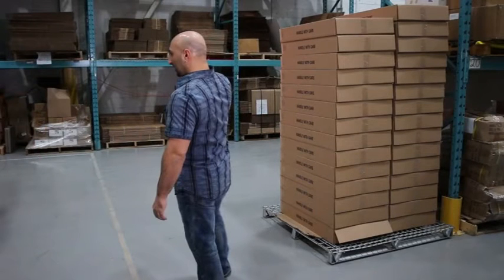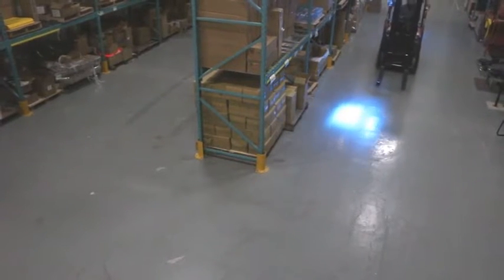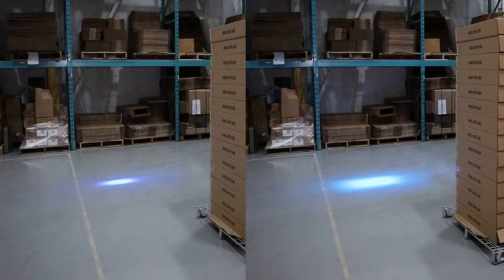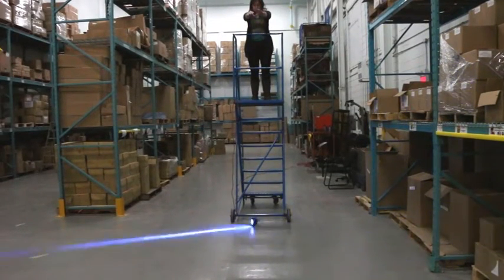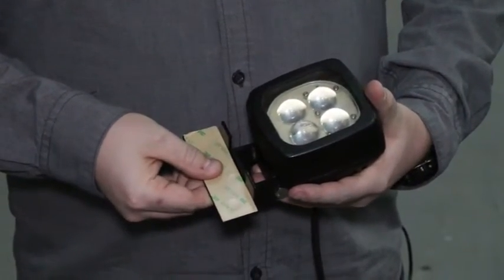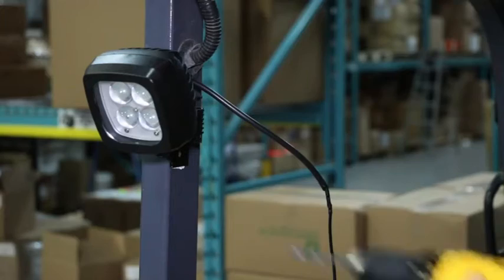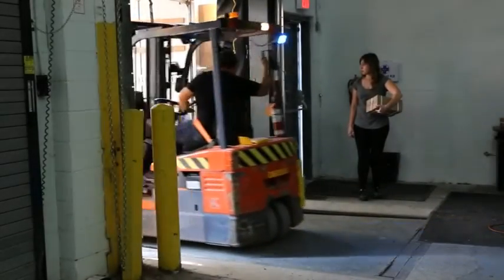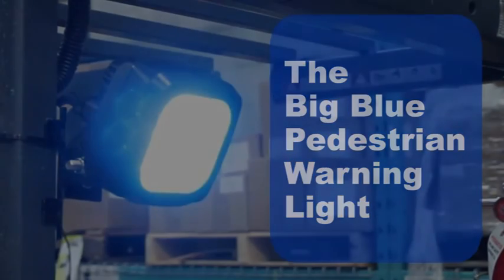The Big-Blue Pedestrian Spot Light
This unique “Big Blue” Pedestrian warning light shines a bright light 5 times larger than the conventional Blue Light. With 4 Phillips LED lights, it creates a Big Blue spot on the floor alerting pedestrians of oncoming forklift traffic.

This is the only light on the market that comes complete with a mounting bracket for quick and easy installation.